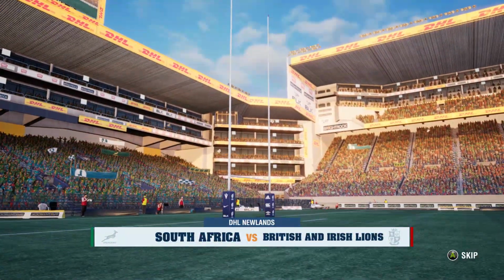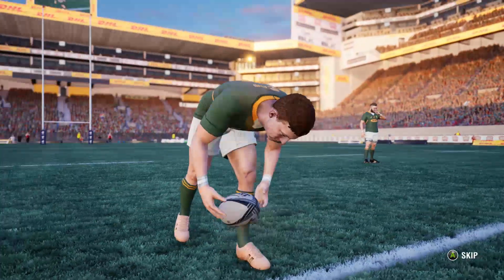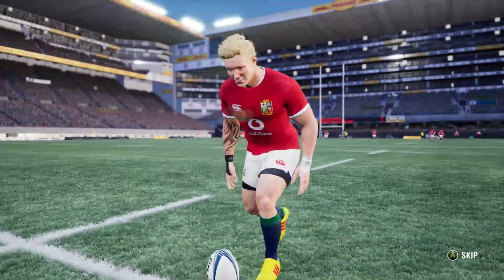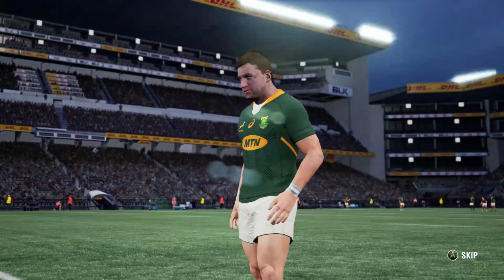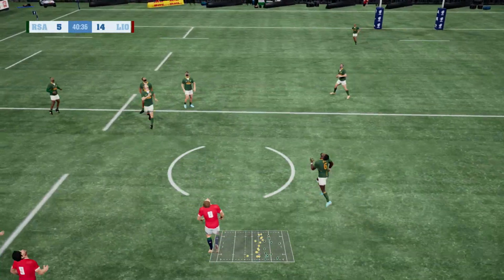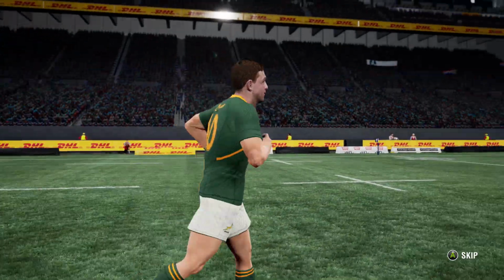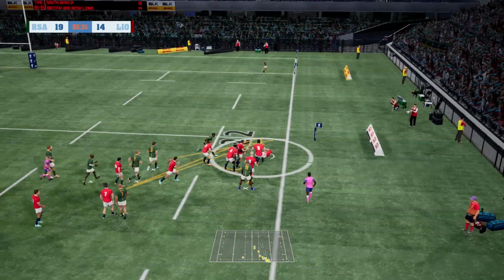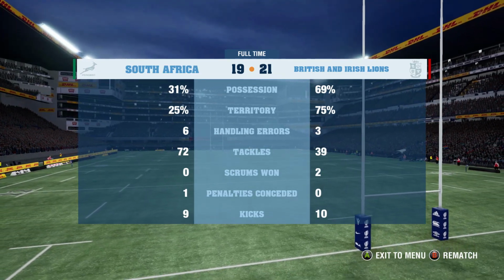FIRST TEST - Nathan Nicholls Lions Tour #7 - Rugby Challenge 4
A champion player returns for the biggest tour on a rugby calendar. Nathan Nicholls has won all there is to win and now takes on the ultimate test! The Lions are coming and this year they have South Africa in their sights! Join Nathan and his team of Lions on the journey to South Africa!